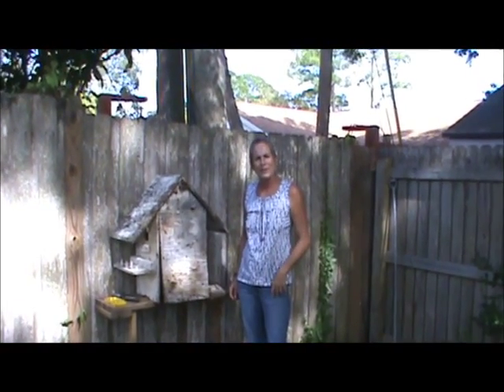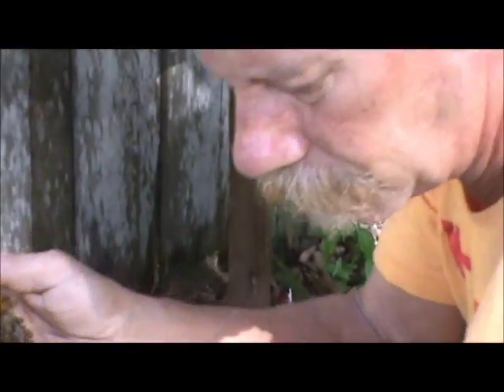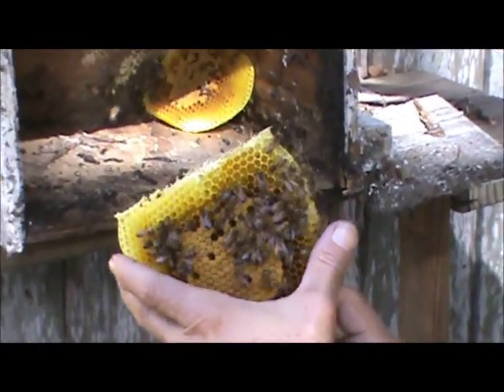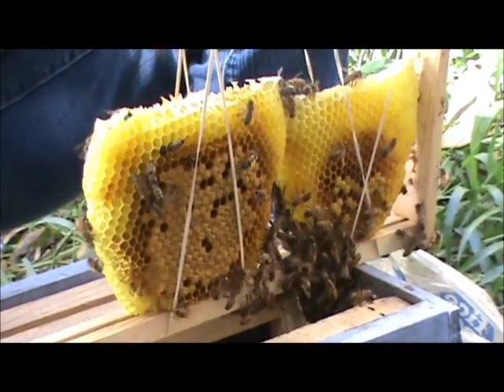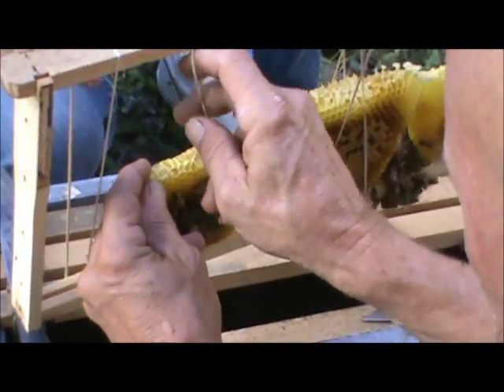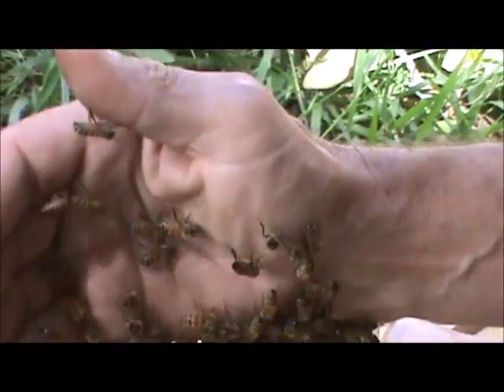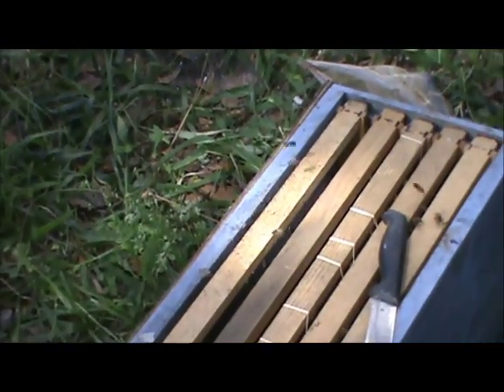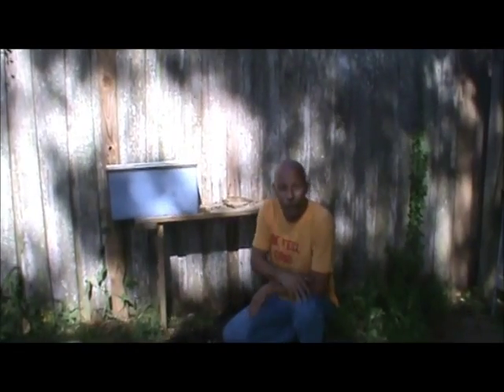Kerri's bees.wmv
A quick removal! This is unedited start to finish...Kerri herself did the camera work.